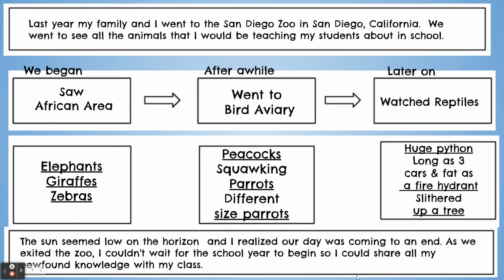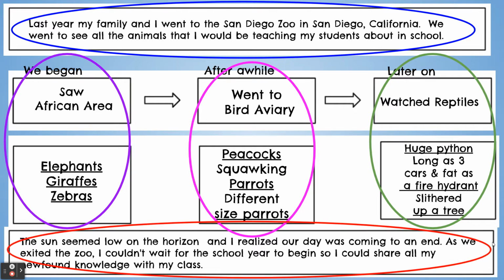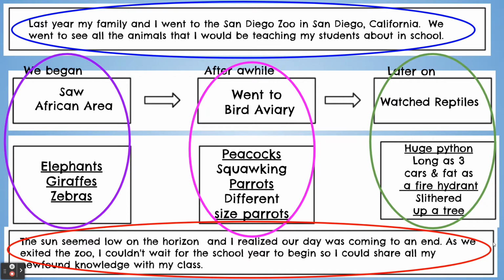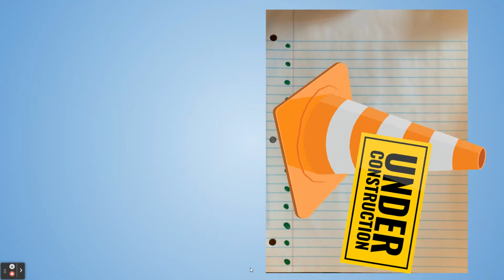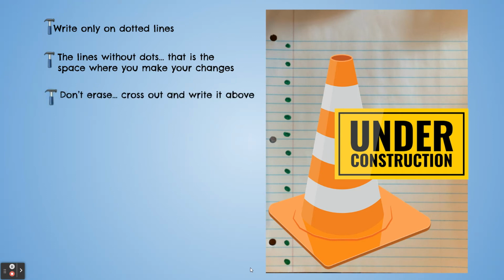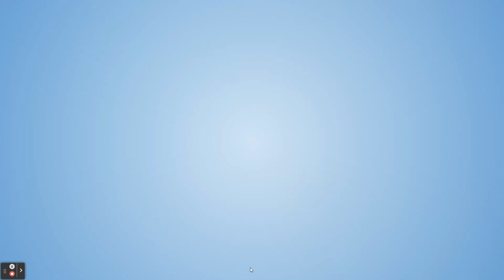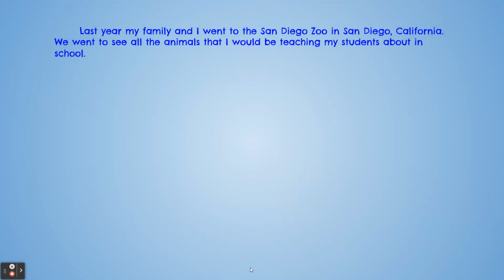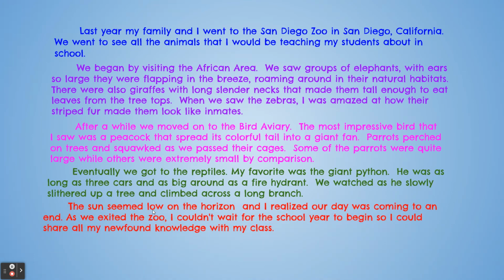Personal Narrative- Episode 10 (Basic Structure) Writing From the Organizational Plan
Narrative  Writing using Thinking Maps, WFBB, Write From Beginning and Beyond